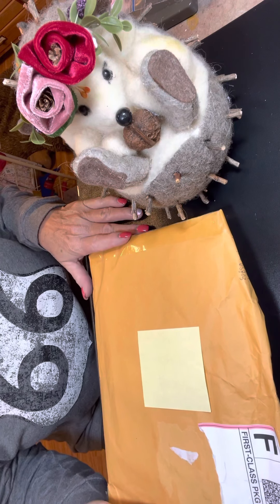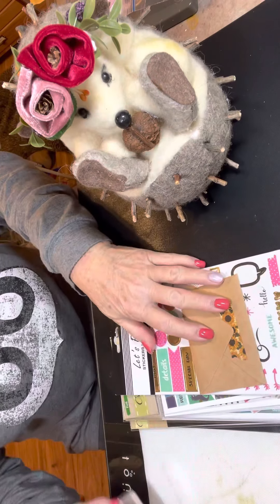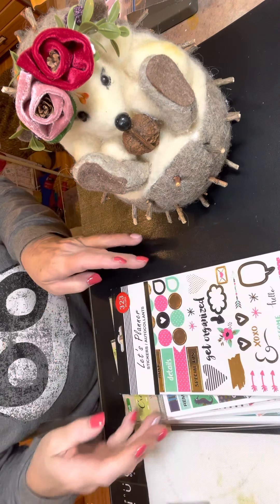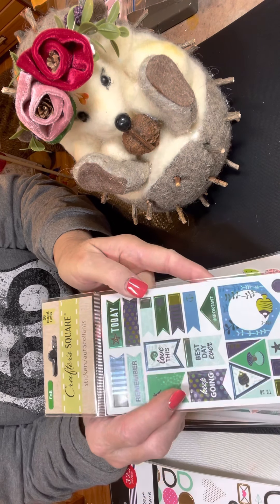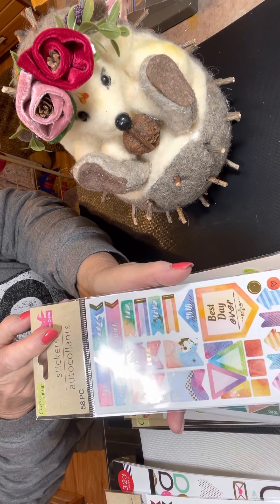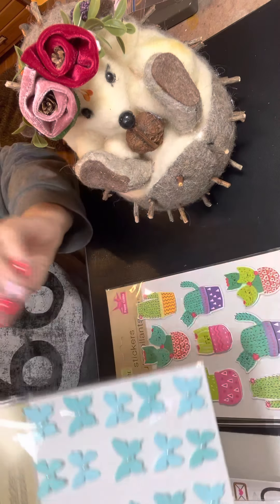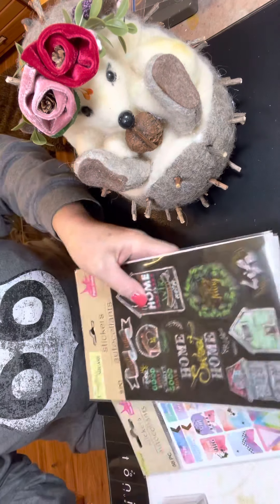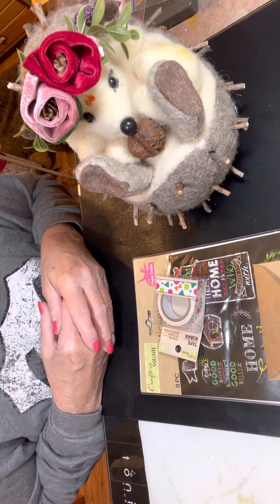My winnings from Megan W!!😃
Please go and check her out!! She is Megan W here on You Tube!!❤️